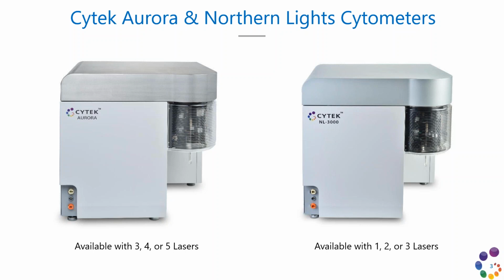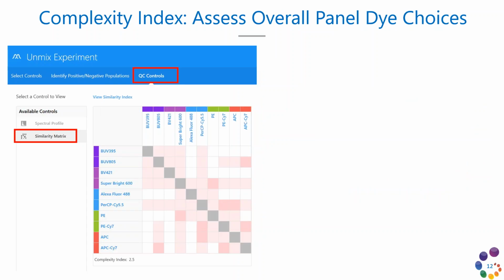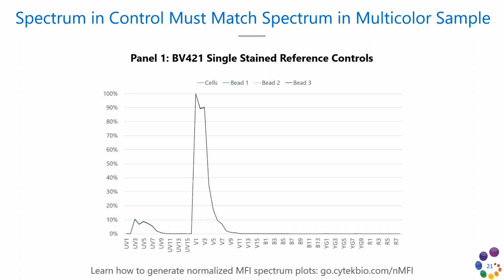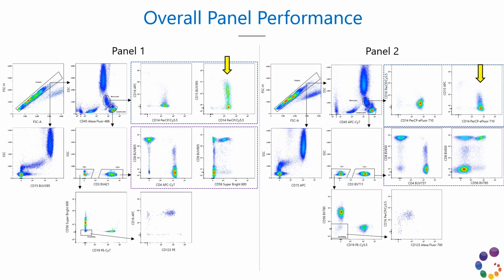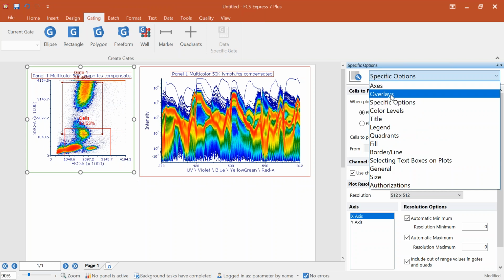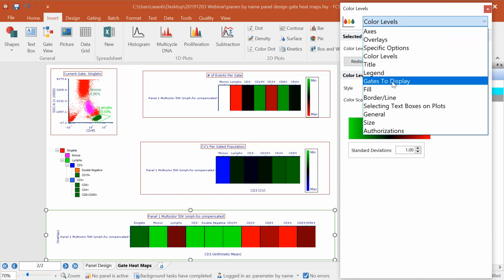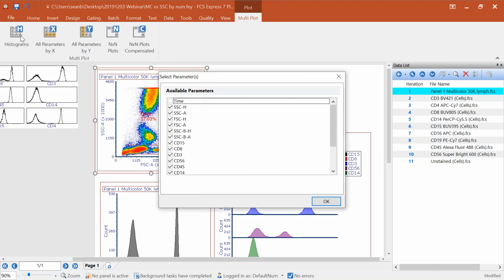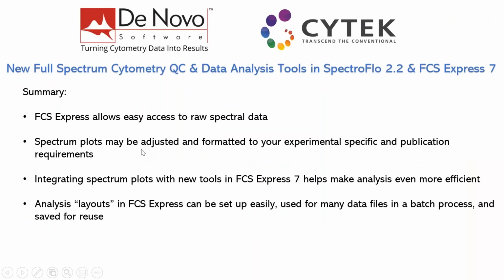New Full Spectrum Cytometry QC Data Analysis Tools in SpectroFlo 2.2 and FCS Express 7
Learn about new software tools from Cytek Biosciences and De Novo Software that can help you optimize your multicolor panels.  In the first half of the webinar, you will learn how to use the Similarity Index in Cytek’s SpectroFlo v2.2 software release to QC your reference controls, and how to use the Complexity Index to compare different iterations of your multicolor panel.  In the second half, learn about new tools and updates to FCS Express 7 that help support spectral data sets including spectral plots, new NxN plot functionality, multi-parameter overlays, and other novel visualization to help you move from raw data to final results quickly and efficiently.